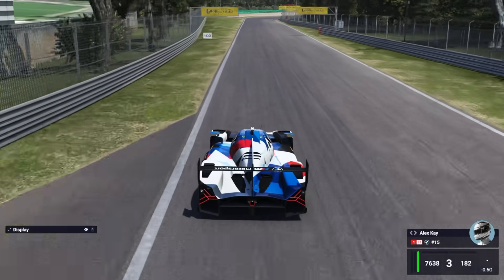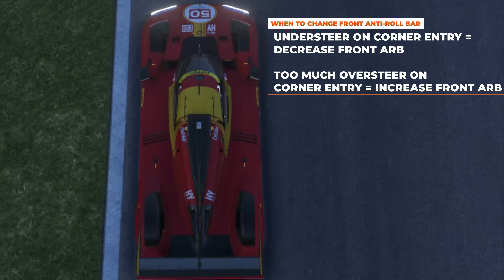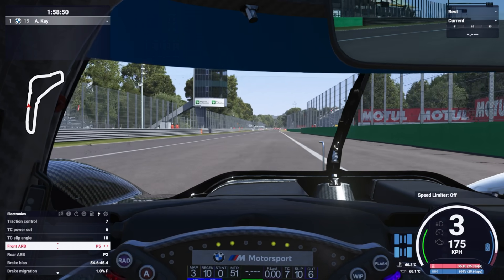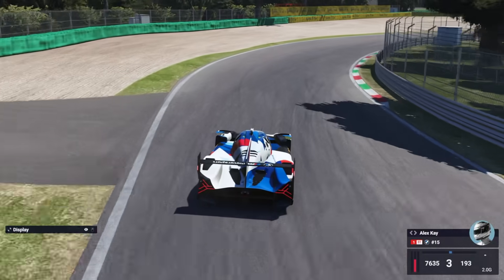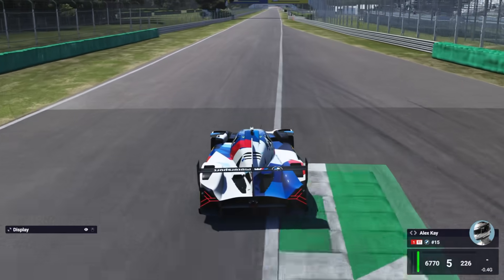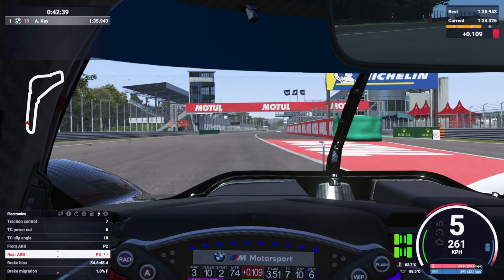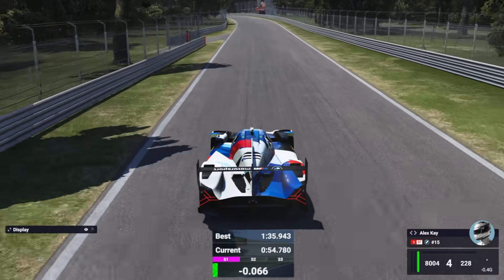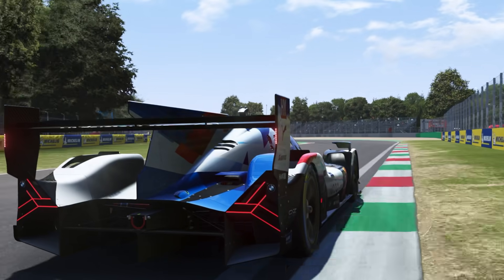THE HYPERCAR GUIDE PART 5 - Anti-Roll Bar Systems in Le Mans Ultimate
In this guide I'll show you the basics of how to the Anti-Roll bar System  works in the Hypercar Class on Le Mans Ultimate!

Video Contents:
00:00 INTRO
00:15 WHAT DO ANTI-ROLL BARS DO
01:28 HOW TO CHANGE ARB
02:15 HIGH FRONT ARB LAP
04:20 LOW FRONT ARB LAP
06:33 FINAL LAP
09:00 END

WELCOME TO ALEX KAY RACING

Motorsport has become my passion, and thanks to our immersive sim rig; I get to share that passion with YOU!

TRAK RACER:
US STORE: